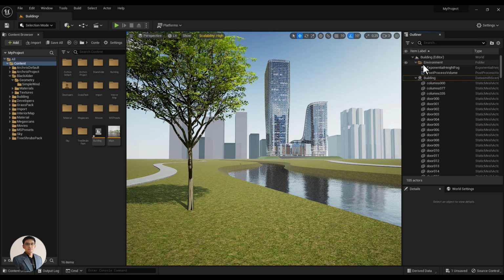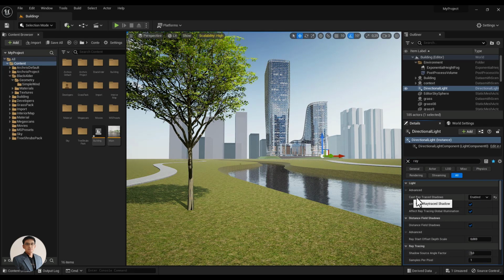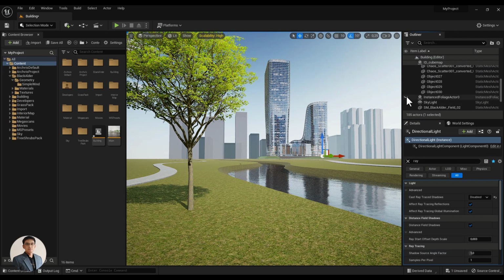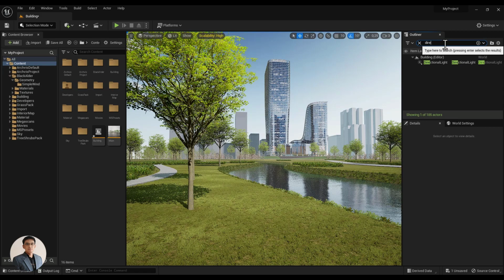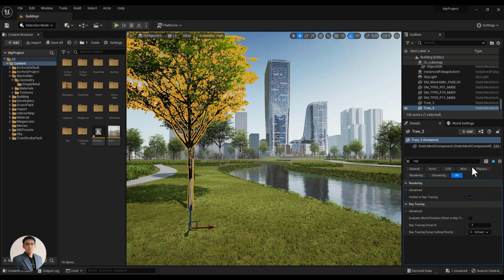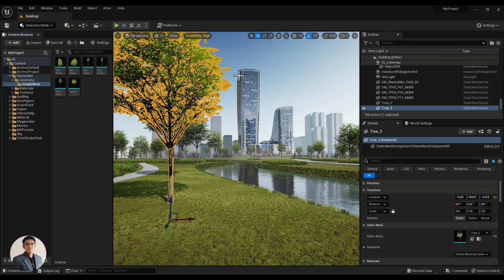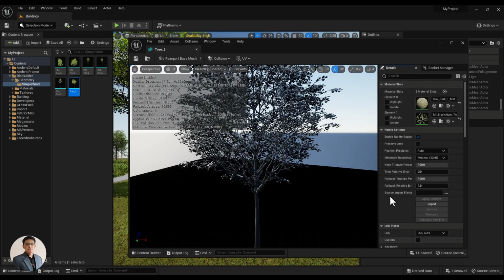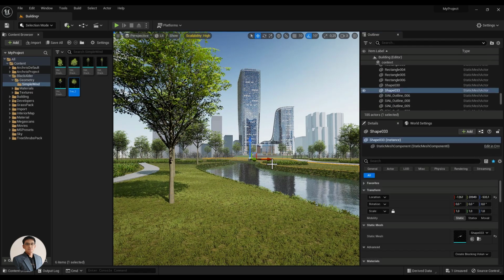How to Fix Inaccurate Shadows / Ugly Shadow of Static Mesh When Enabling Nanite | Unreal Engine 5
In this video, I will show you how to fix inaccurate shadows when enabling nanite. This issue commonly occurs when nanite is activated on an object with a large number of polygons, such as a tree.

To address this, there are two methods that can be applied. First, you can disable ray tracing shadows in the direct lighting properties. Second, you can modify the value of the fallback relative error in the object properties.

Here's how: Select the object experiencing this issue, in this case, the tree. Then, choose the static mesh location of this tree. Double-click to open its static mesh properties. Look for the option "Fallback Relative Error" and change its value to 0. Finally, save your changes.

Now, the shadow issue is resolved, and the shadows on grass and shrub objects remain accurate.

The best solution I think is the second one,